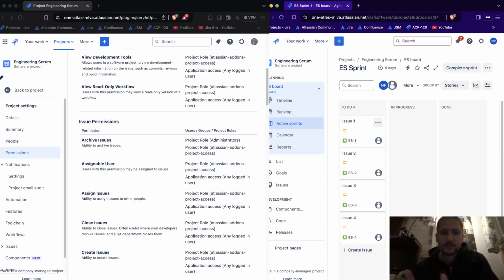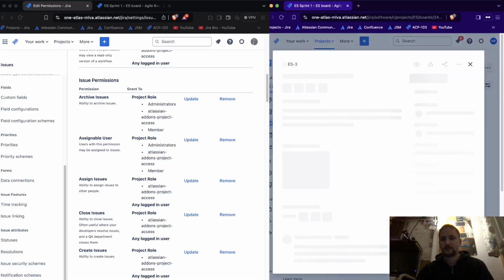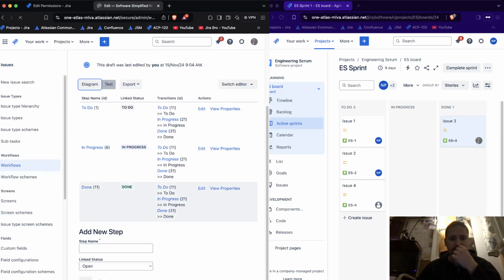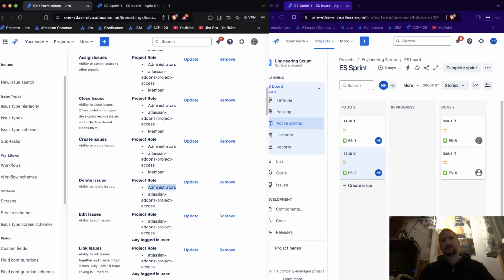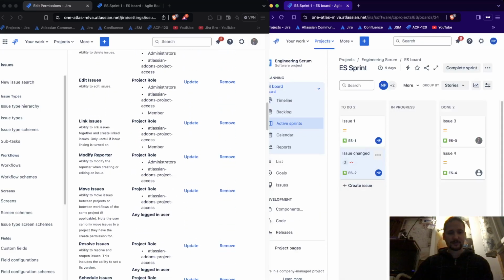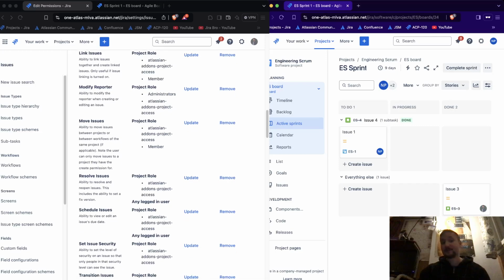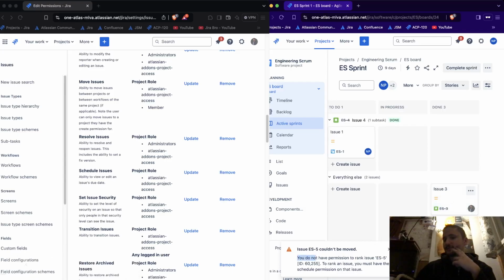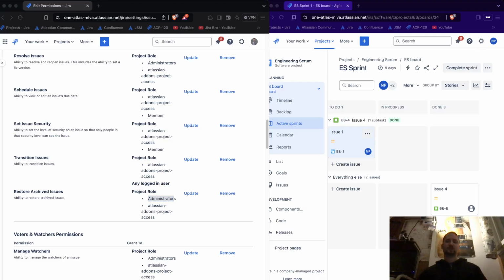Jira Administration - Issue Permissions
In this video, we will take a look at a long list of issue permissions that can be daunting but at the same time really important.